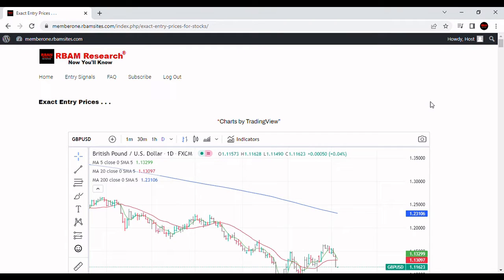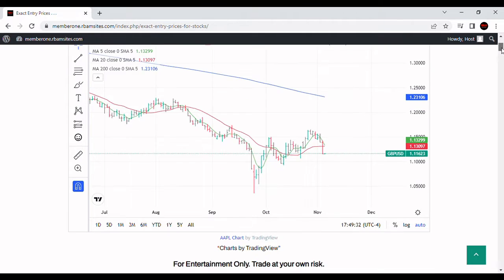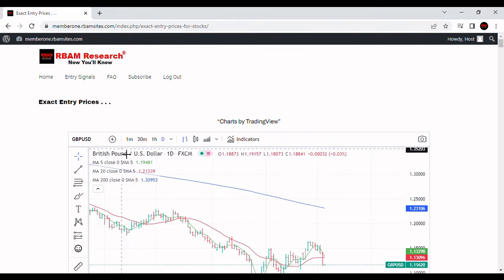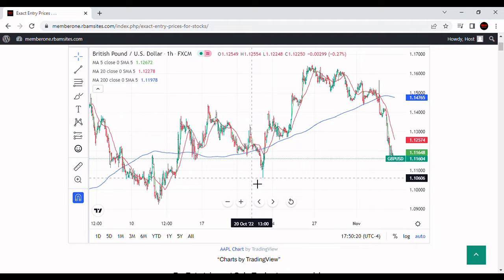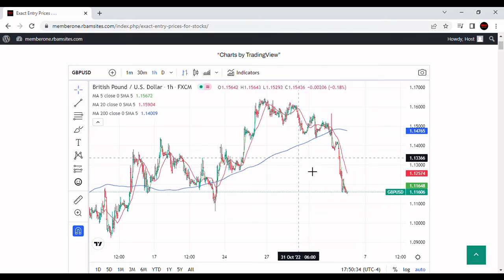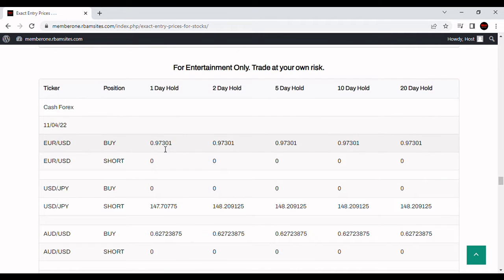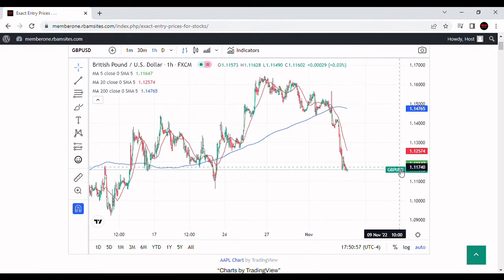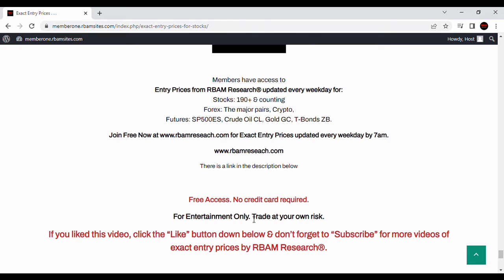GBPUSD Technical Analysis for 11-4-22 with exact entry prices.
This video discusses GBPUSD Technical Analysis with exact entry prices.

A GBPUSD Technical Analysis table on our website with exact entry prices is updated every weekday by 7am at RBAM Research®.

This video relates to: gbpusd, technical analysis, gbp, gbpusd analysis today, gbpusd technical analysis gbpusd analysis, gbpusd, gbpusd forcast, gbpusd anaylsis today, gbpusd strategy, gbpusd analysis this week, gbpusd trading strategy, gbp/usd news, weekly forex analysis gbpusd, gbp usd forecast today, weekly forex forecast, gbp usd, gbp usd prediction tomorrow, gbp usd weekly analysis, gbpusd today, gbpusd price prediction